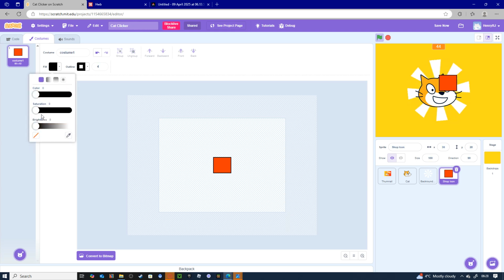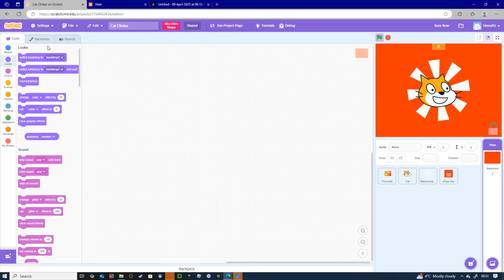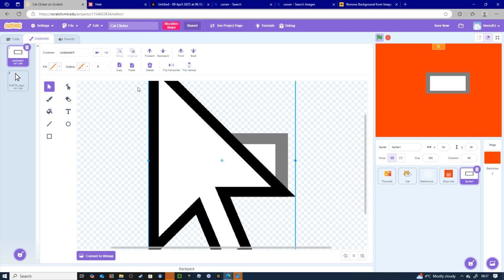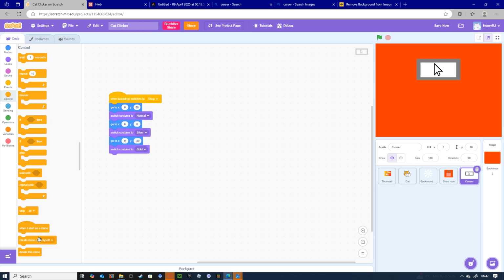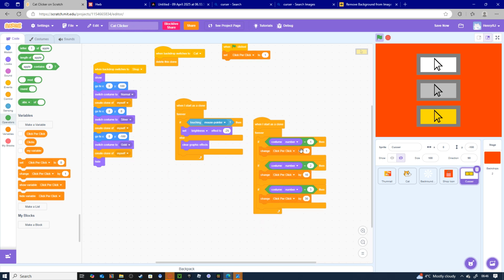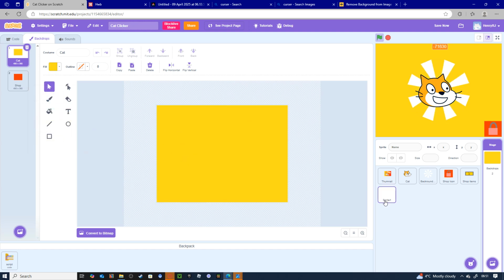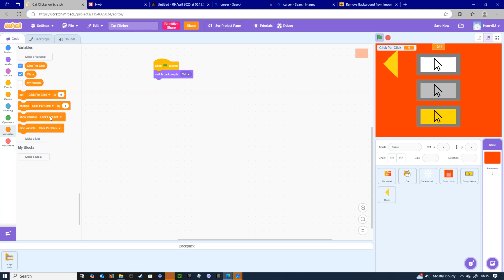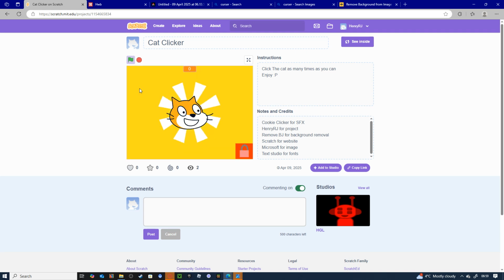How to make a shop in scratch tutorial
A tutorial on how to make a shop on scratch